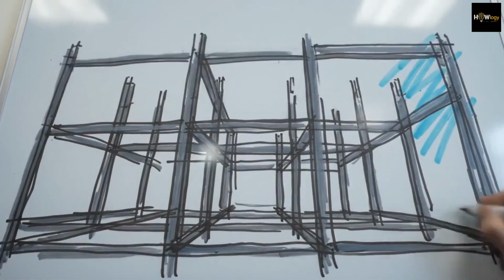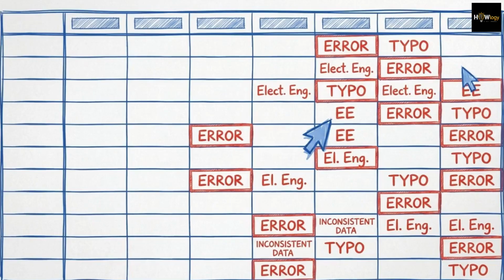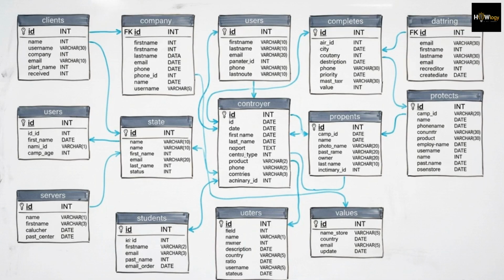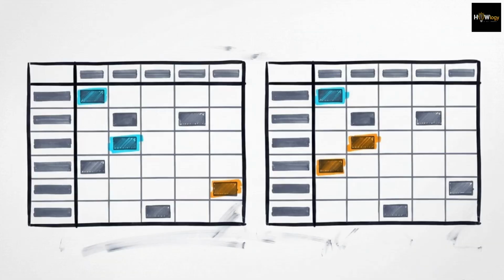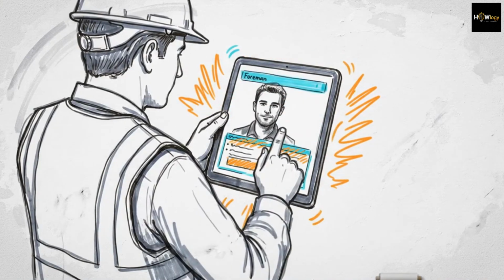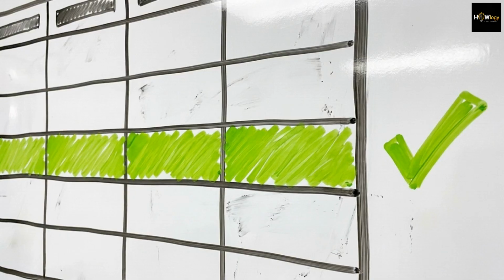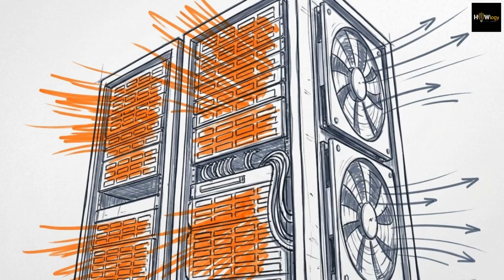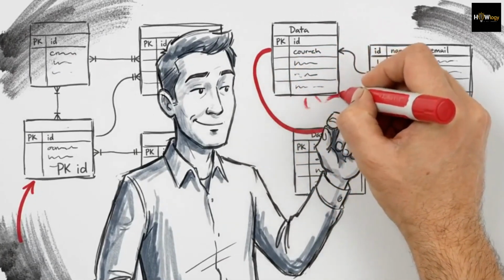Database Normalization Explained | 1NF, 2NF, 3NF & BCNF Made Easy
🚀 Learn Database Normalization from scratch and discover how to design efficient, reliable, and well-structured databases!

In this beginner-friendly tutorial, you'll learn why normalization is essential in database design, how it eliminates data redundancy, and how it prevents insertion, update, and deletion anomalies. We'll walk through each normal form with practical examples so you can confidently design relational databases.

Whether you're a Computer Science student, Software Engineering student, Database beginner, or preparing for university exams and technical interviews, this lesson provides a solid understanding of one of the most important database design concepts.

📚 **Topics Covered**

✅ What is Database Normalization?
✅ Why Normalization is Important
✅ Data Redundancy Explained
✅ Data Anomalies (Insert, Update & Delete)
✅ Functional Dependencies
✅ Higher Normal Forms Overview
✅ Denormalization
✅ Practical Database Design Examples

🎯 **Perfect For**

• Database Beginners
• SQL Learners
• Information Systems Students
• Database Developers
• Data Analysts
• University Exam Preparation
• SQL & Database Interview Preparation

💡 Database Normalization is a core concept in relational database design. Understanding normal forms helps you build databases that are efficient, scalable, consistent, and easy to maintain. These principles are widely used with MySQL, PostgreSQL, SQL Server, Oracle Database, and other relational database systems.